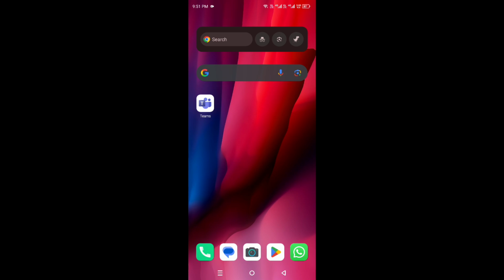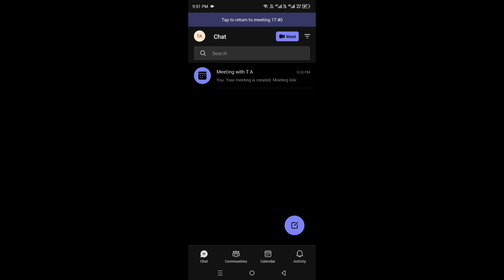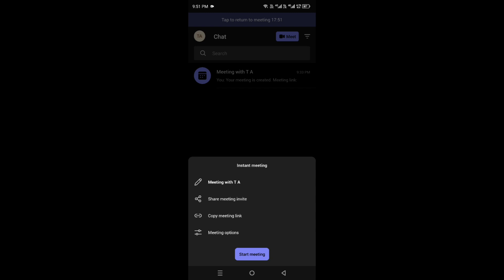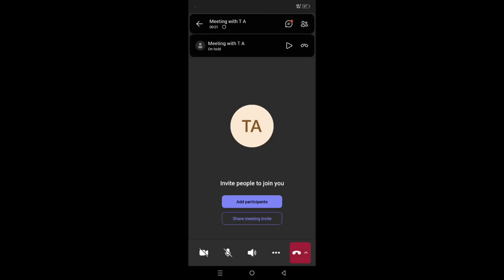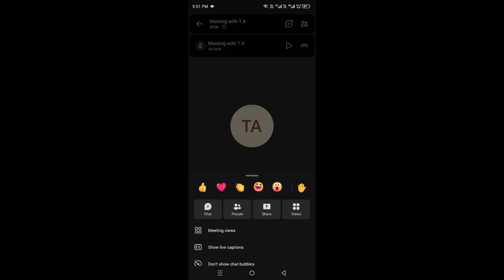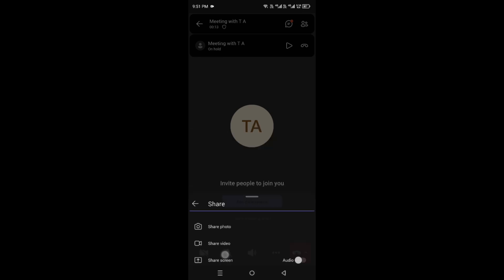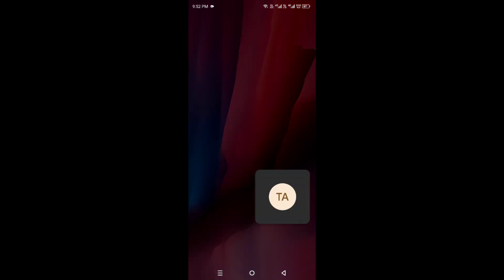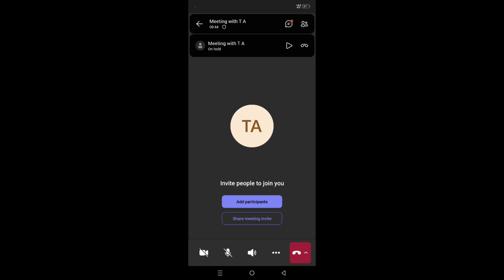How to Share Screen on Teams on Mobile